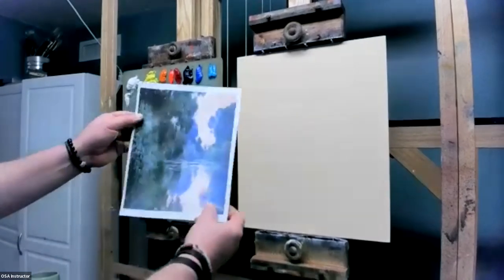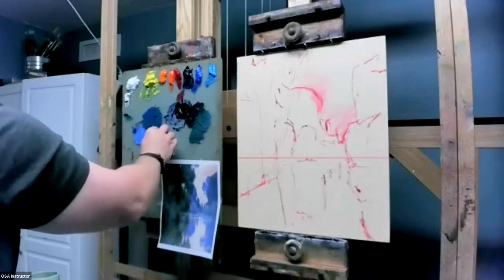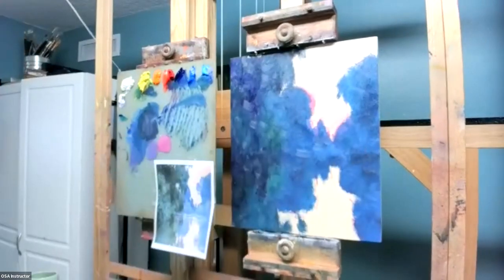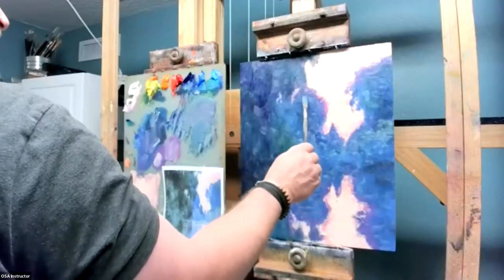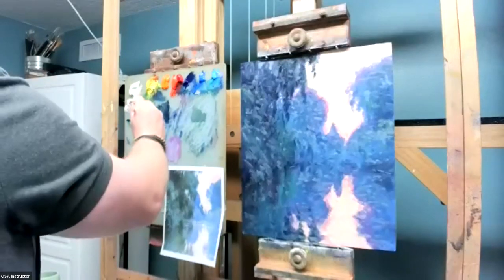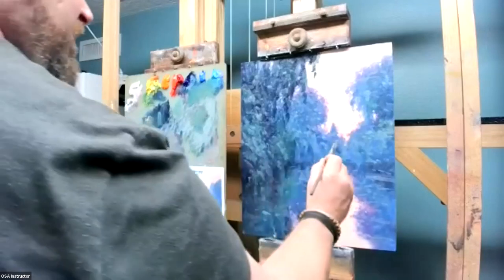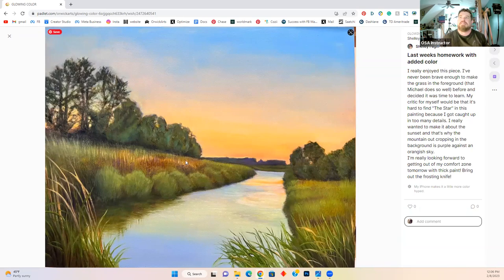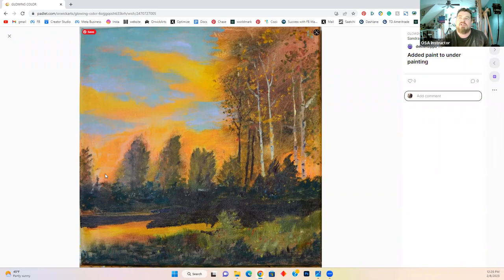Painting Demo, Painting an impressionist oil painting inspired by Monet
Impressionism, thick and juicy color.
Impressionism was a 19th-century art movement characterized by relatively small, thin, yet visible brush strokes, open composition, emphasis on accurate depiction of light in its changing qualities, ordinary subject matter, unusual visual angles, and inclusion of movement as a crucial element of human perception and experience.